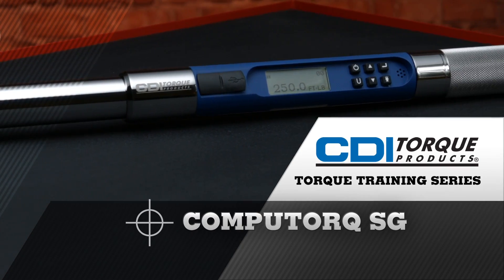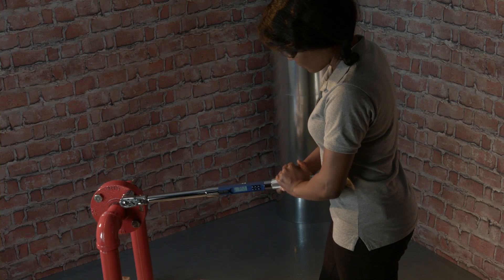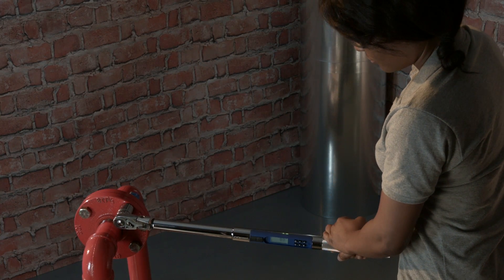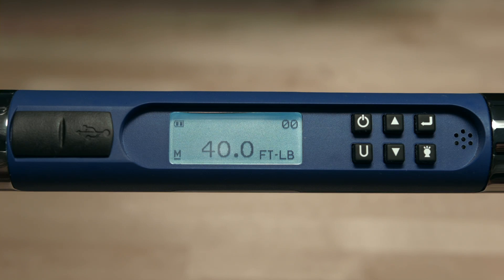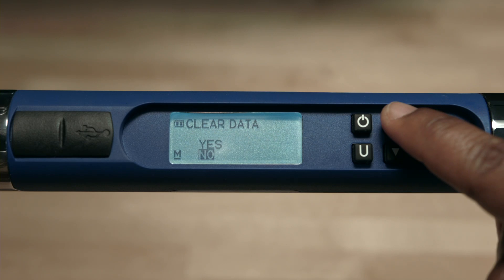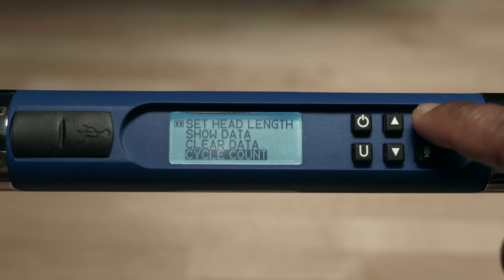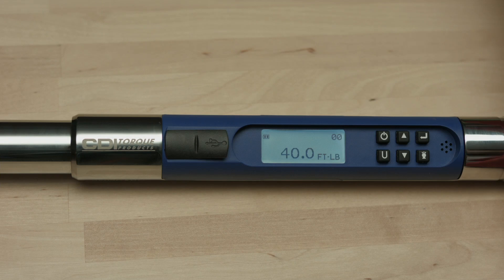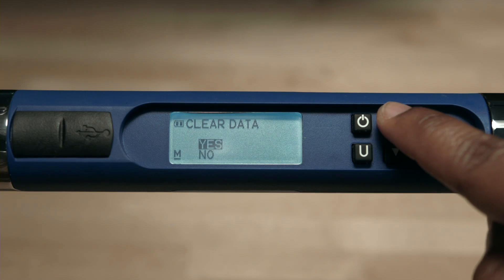CDI Torque Training Series - Computorq SG ElectronicTorque Wrench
This video covers the proper use of CDI Torque Products' Computorq SG Electronic Torque Wrench.

The line of Electronic Torque Wrenches from CDI Torque Products is truly revolutionary. They unite torque and angle in a single mode to provide the most accurate and fastest way to tighten fasteners in a sequence. In addition to the LED indicator lights, an audible beep and handle vibration alert you when a target torque is achieved.